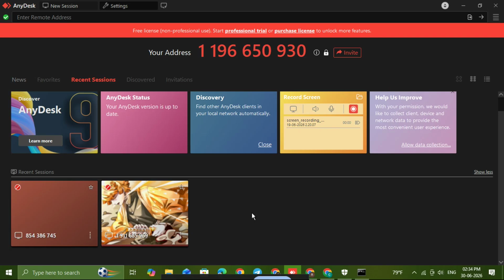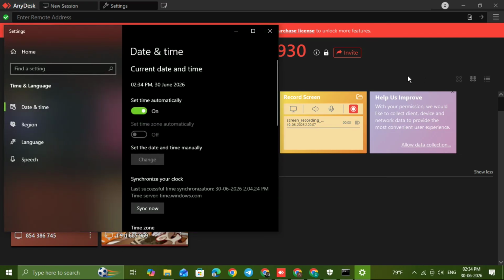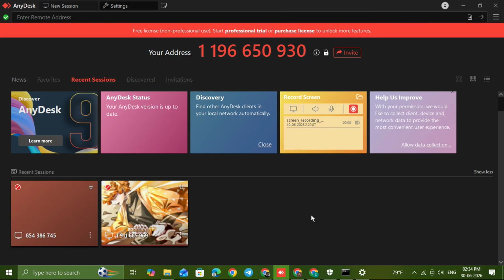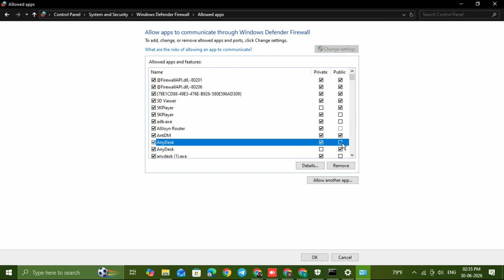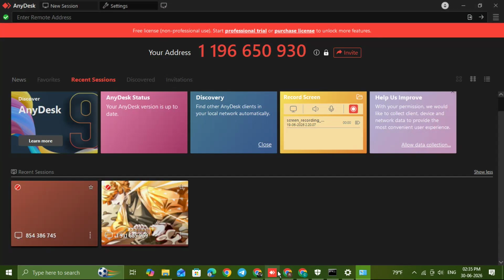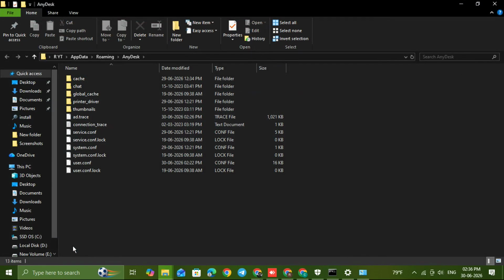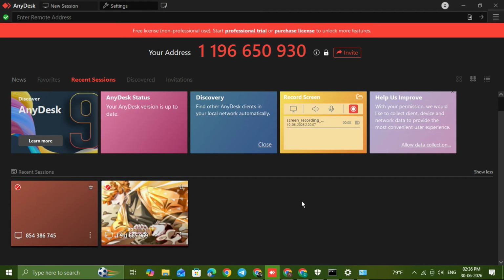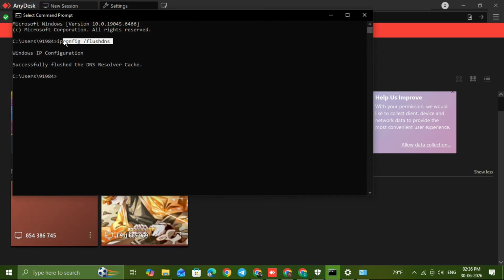How To Fix AnyDesk Error 502 (Easy Troubleshooting Guide)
Learn how to fix AnyDesk Error 502 with simple step-by-step troubleshooting. This guide covers system clock sync, firewall permissions, clearing app cache, and flushing DNS to restore connection issues.

🕚Timestamps:
0:00 Intro
0:23 Sync Your System Clock
1:09 Check Windows Defender Firewall Permissions
1:55 Clear The AnyDesk App Cache
2:44 Flush DNS In Command Prompt
3:26 Recap And Final Tips

✍️What you'll learn in this video:
• How To Synchronize Your System Clock To Fix AnyDesk Errors
• How To Clear AnyDesk Cache From AppData
• How To Troubleshoot AnyDesk Error 502 Step By Step
• How To Prevent Common AnyDesk Connection Problems

💡Pro Tips:
• Make sure AnyDesk is fully closed before deleting cache files.
• Double-check both Public and Private firewall permissions.
• Run Command Prompt as administrator for the DNS flush command.
• Restart your PC after making changes if the error still appears.
• Keep Windows date, time, and time zone set automatically for better connection stability.